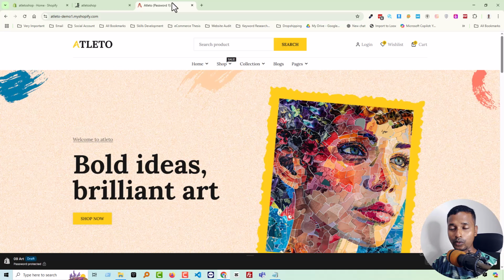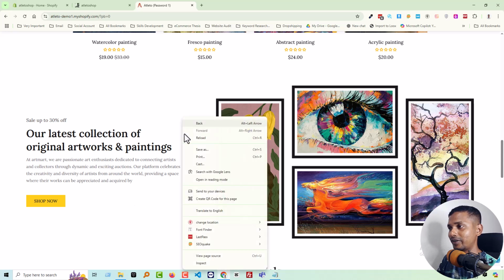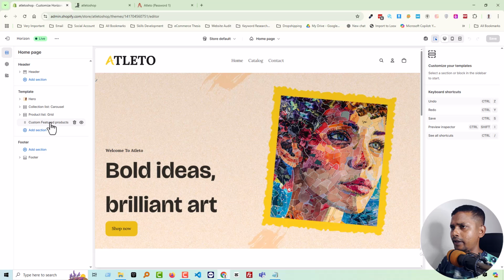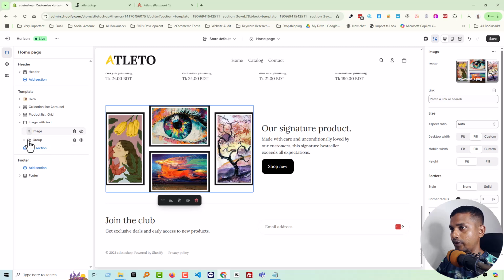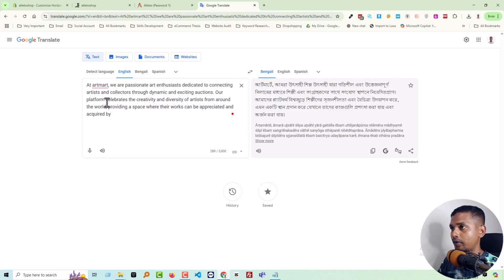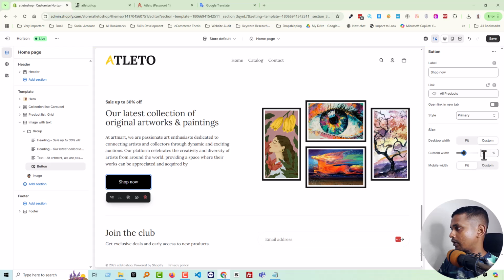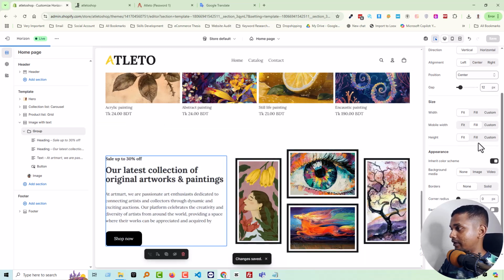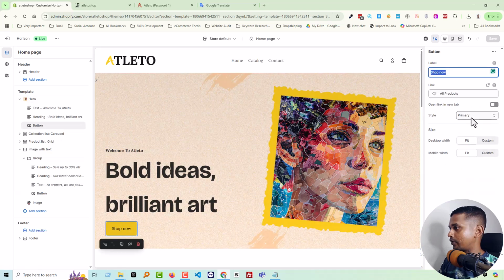Premium Shopify Store Design with Horizon Free Theme | Step-By-Step For Beginners | Class 5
🚀 Premium Quality Shopify Store Design with Horizon Free Theme | Step-By-Step For Beginners

Welcome to this beginner-friendly Shopify store design tutorial! In this course, I’ll show you how to create a high-converting, premium-quality Shopify store using the free Horizon theme—without needing expensive paid themes.

🔹 What You’ll Learn:
✔️ How to design a professional Shopify store step by step
✔️ Customizing your store with HTML, CSS, and Liquid code
✔️ Copying premium ThemeForest theme designs for a high-end look
✔️ Ready-to-use code snippets to enhance your store’s functionality
✔️ Mobile-responsive & SEO-friendly setup

💡 Perfect for beginners—no prior coding experience required! Follow along and launch your dream store today.

📥 Free Resources Included:
✅ Custom code snippets
✅ Design tips & best practices
✅ Step-by-step guidance

🔥 Start building your Shopify store like a pro—watch now!